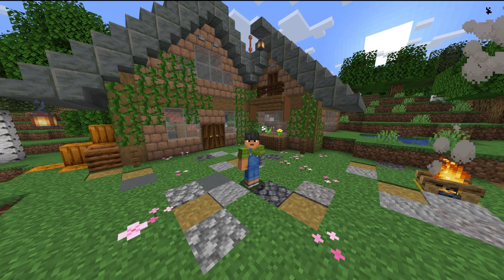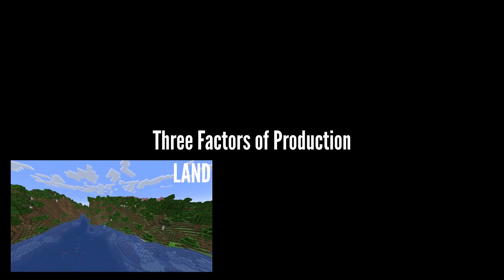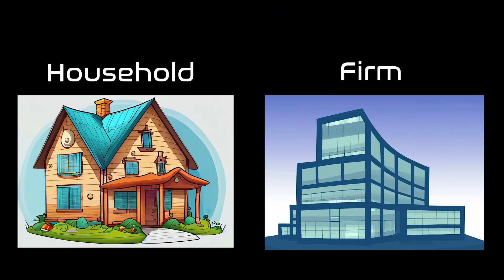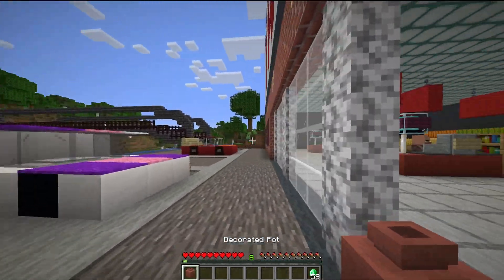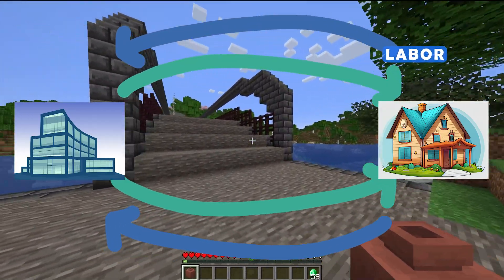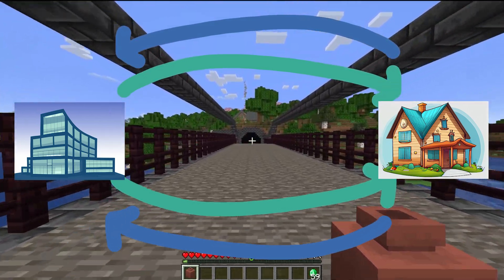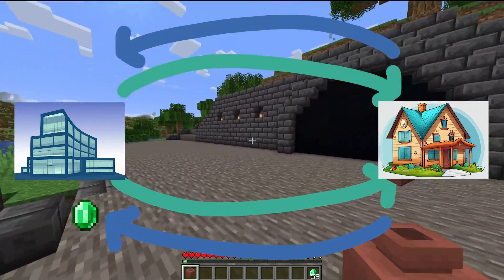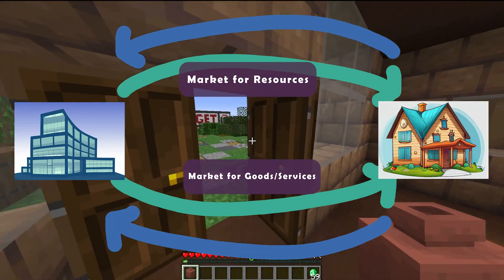The Circular Flow Model in Minecraft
A very educational video (A+ pls)